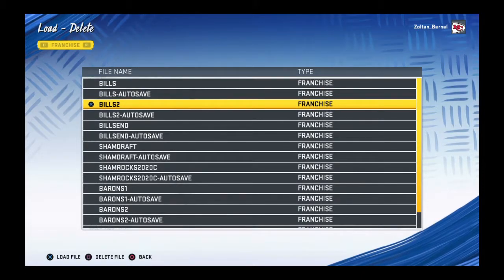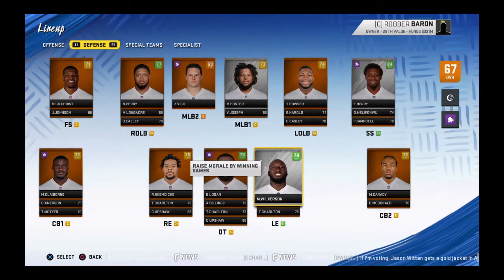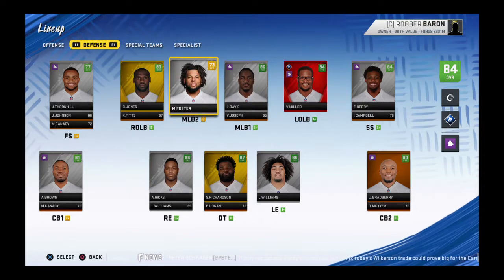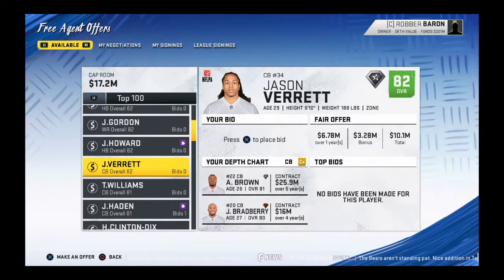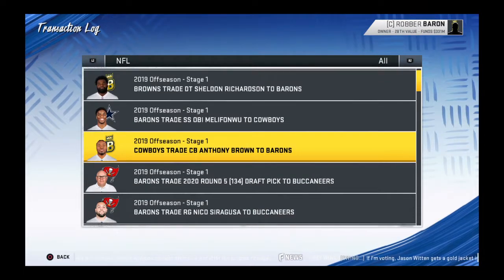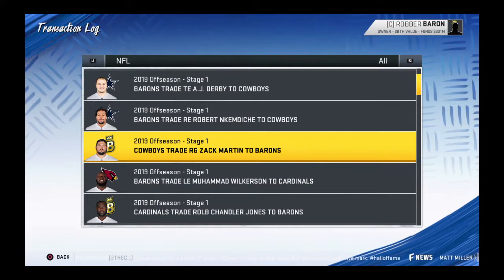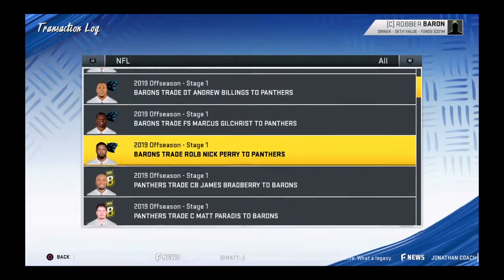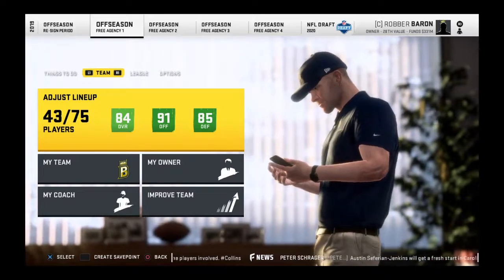Madden 20 Franchise tips to create a dominant team episode 3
Madden 20 franchise tips trades